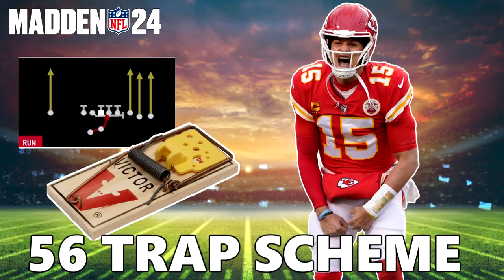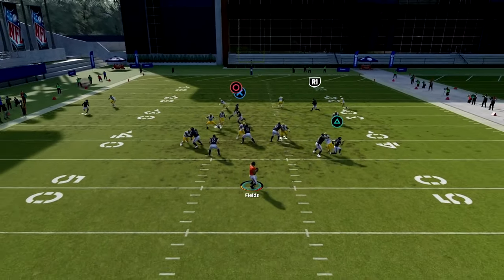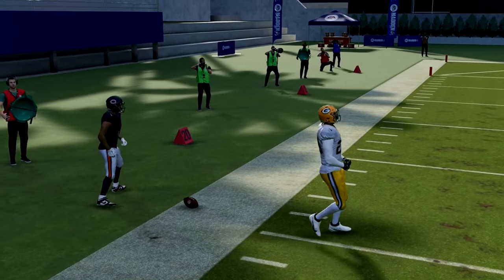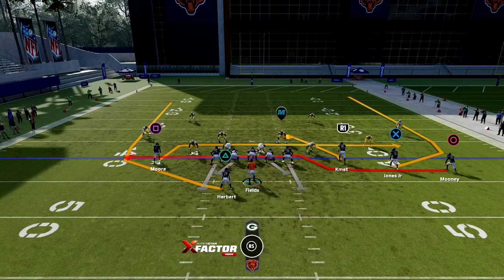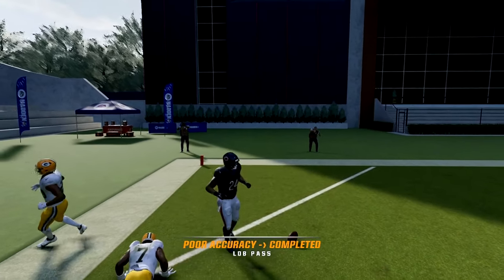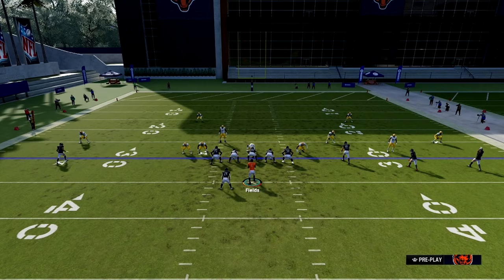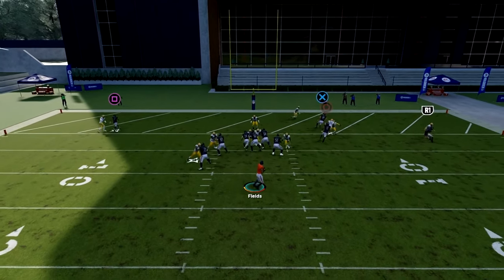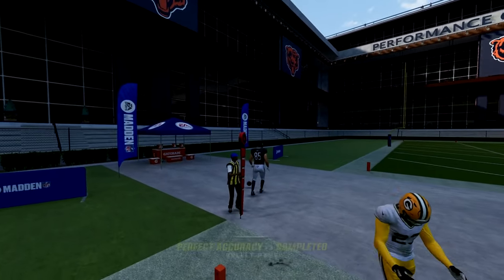This Scheme has the Best Offensive Plays Madden 24 has to Dominate!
In this Madden 24 tip video I go over a mini scheme that has the best offensive plays madden 24 has to dominate any defense.

Timestamps:
Best Offensive Scheme plays and Playbooks @0:41
Pa Read Breakdown @1:39
HB Cross Screen Breakdown @5:13
Mesh Breakdown @5:51
Redzone Under Breakdown @9:35
Redzone Under in Redzone Breakdown @12:38
Run Play Breakdown @1:18
Audibles for Run Scheme @2:12